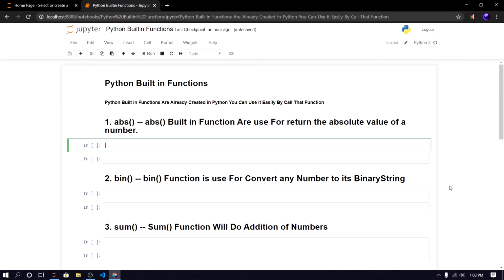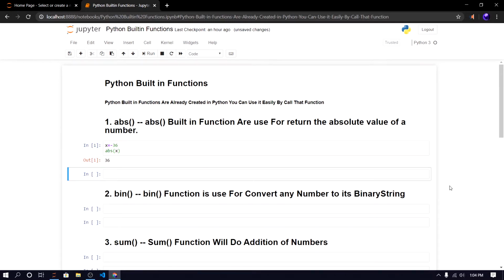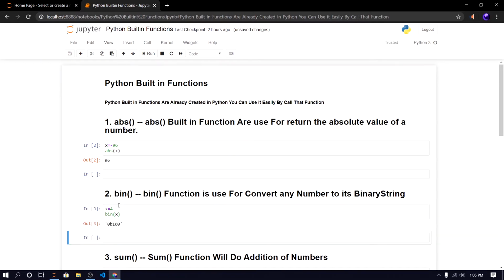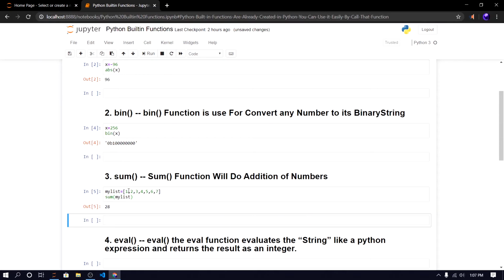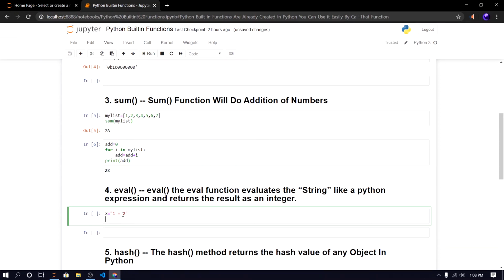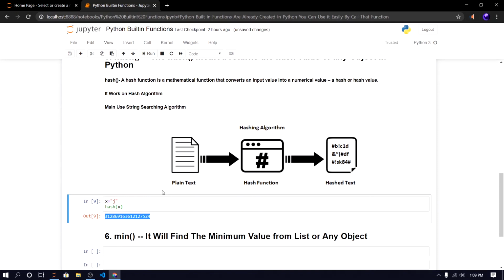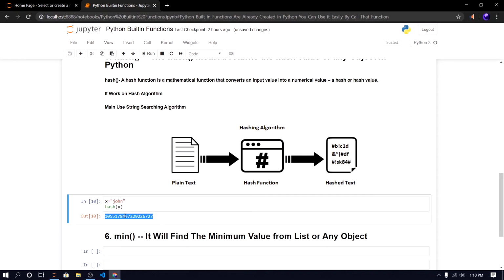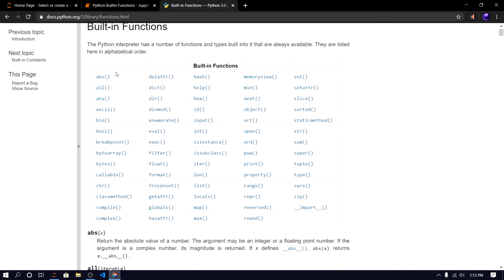Python Built-in Functions | How to use Python Built in Functions| Python Basic |Tutorial 13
Hey Everyone in This Video We Are Going to Learn Python Built-in Functions
Python Provide us Lots of Built in Functions in This Video We Are Going to Learn Some of Them.
So Lets Jump into The Video And Learn About Built in Functions
Codeicted